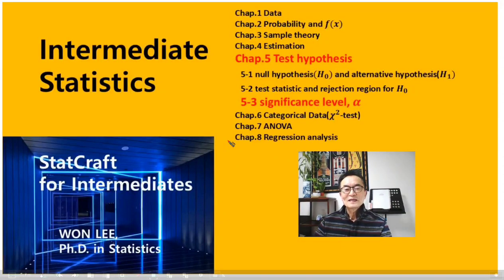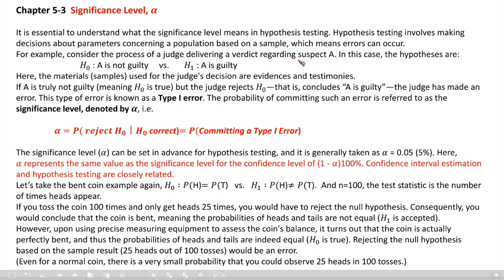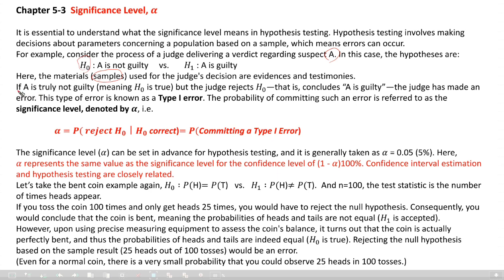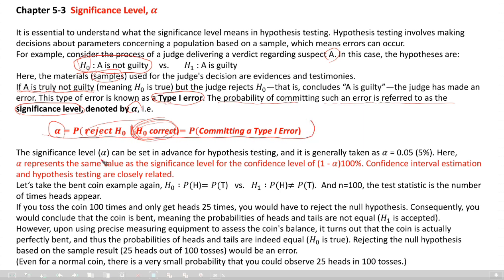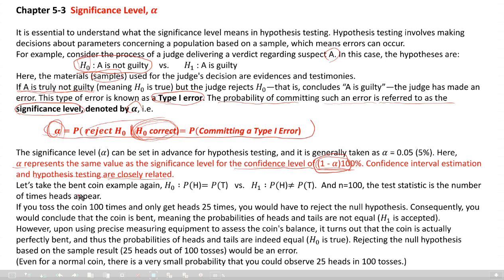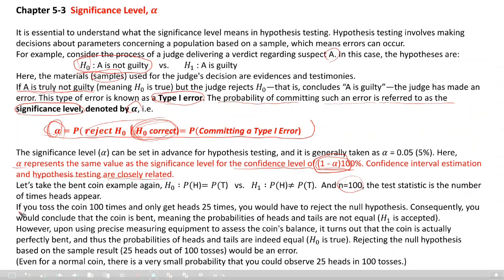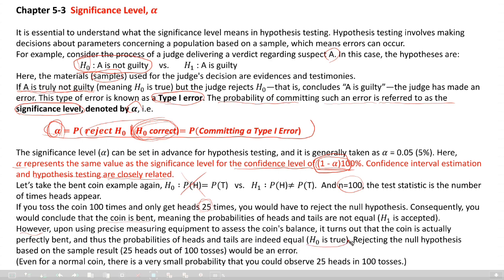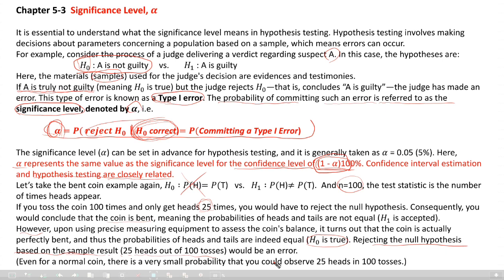INTERSTAT Chap.5-3 significance level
Significance level is the probability when the null hypothesis is rejected though the null hypothesis is correct.